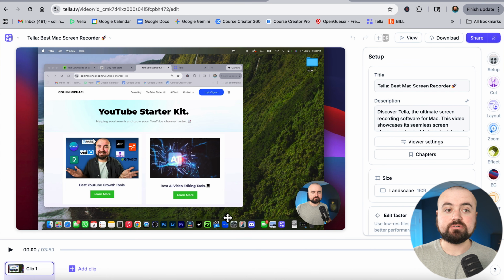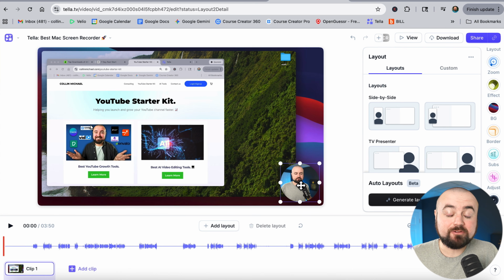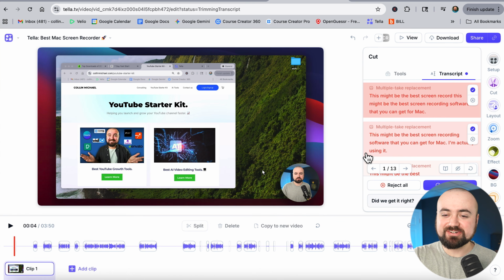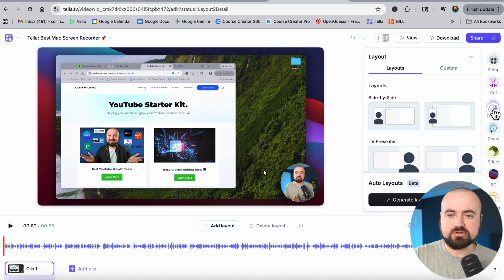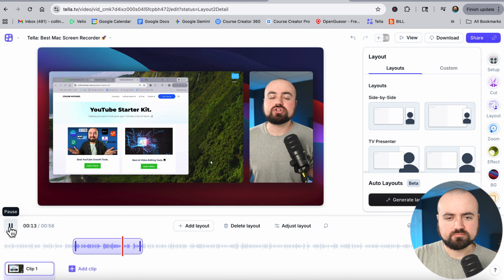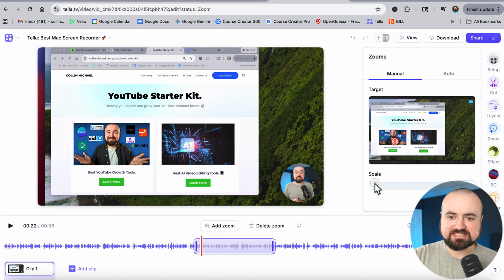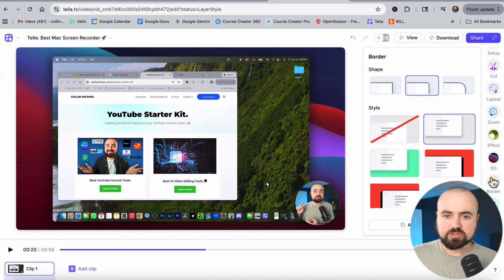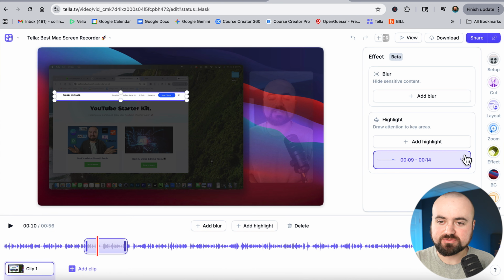How To Record Screen, Face, and Internal Audio on Mac! (2026)